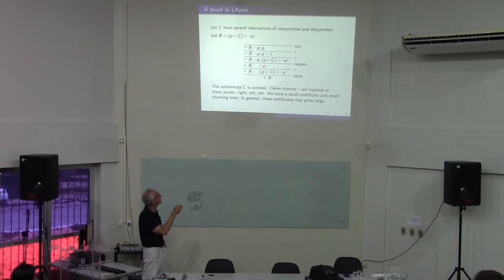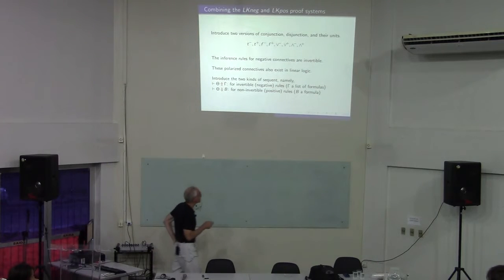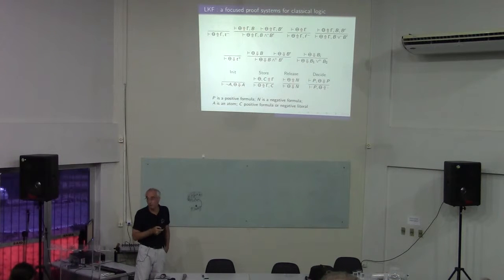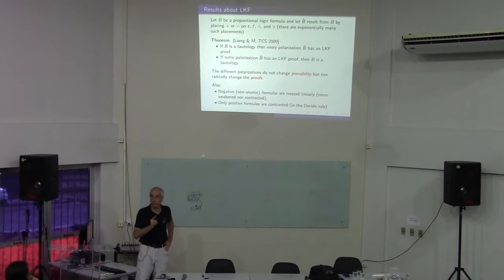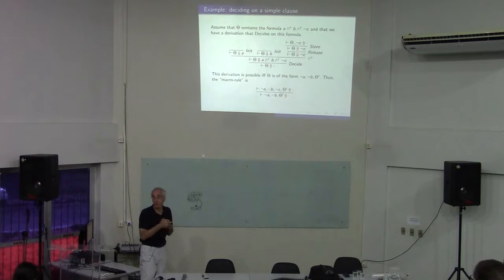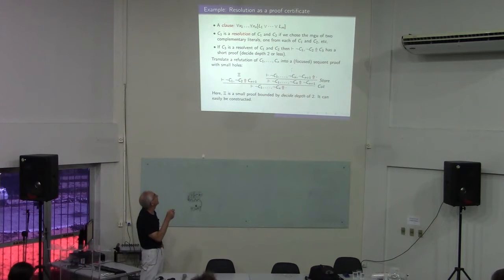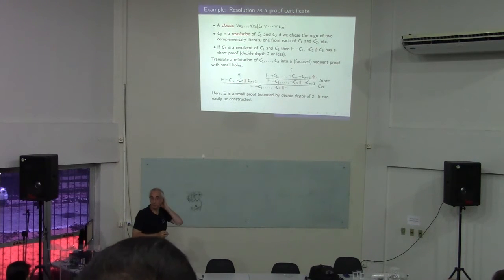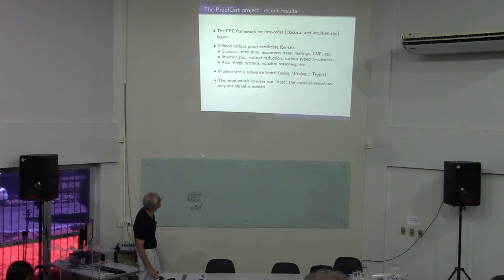Dale Miller - Defining the semantics of proof evidence [pt.2] (2015)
Talk delivered by Dale Miller at the Universidade Federal do Rio Grande do Norte, on August 31, 2015 during NAT@Logic
Part 2/3